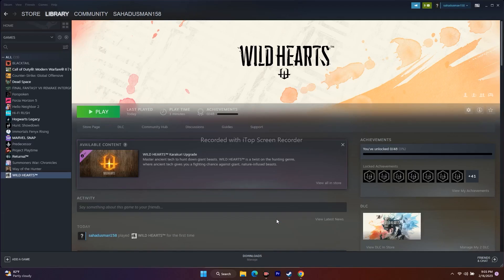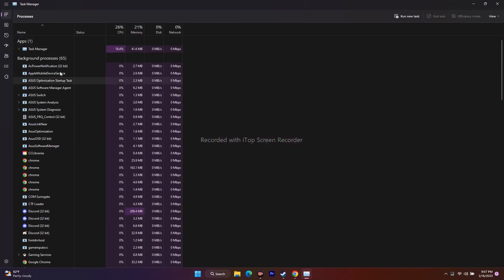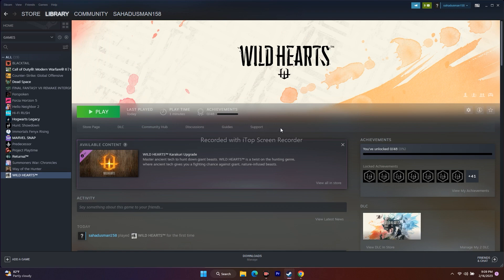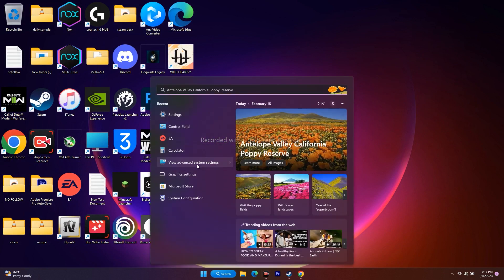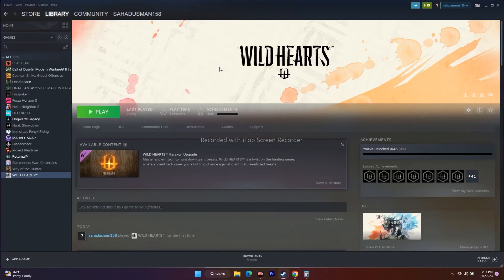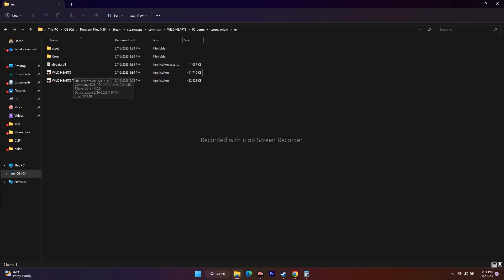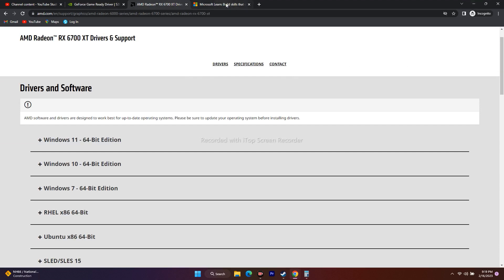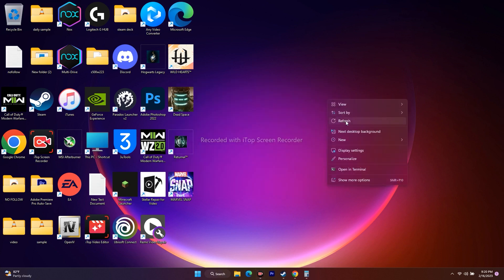How to Fix Wild Hearts Stuck on Loading Screen or LOW FPS Drop issue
Wild Hearts is a new action role-playing video game developed by Omega Force and published by Electronic Arts under its EA Originals label. The game tasks the player to hunt massive monsters in Azuma, a fantasy world inspired by feudal Japan. After installing the game, some report getting stuck on the loading screen after starting on their PC.
If you're having trouble playing Wild Hearts, your computer may be wrong. Luckily, we've mentioned a couple of possible workarounds that should help you fix the stuck-on loading screen on the Wild Hearts.

Fix: Wild Hearts is Stuck on the loading screen?
Check out the following troubleshooting methods below to easily resolve such an issue on your Windows computer.

THIS VIDEO ALSO ANSWER FOLLOWING QUESTION :
How to Fix Wild Hearts Crashing
How to Fix Wild Hearts Not Launching
How to Fix Wild Hearts Won't Launch
How to Fix Wild Hearts Stuck on Loading Screen
How to Fix Wild Hearts Freezing
How to Fix Wild Hearts Stuttering
How to Fix Wild Hearts Black Screen Issue
How to Fix White Hearts errors on pc